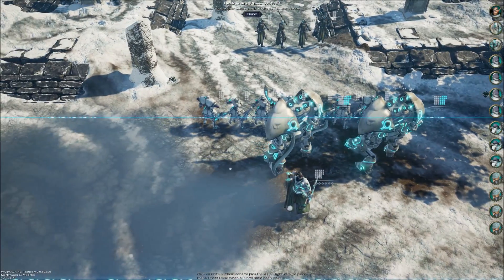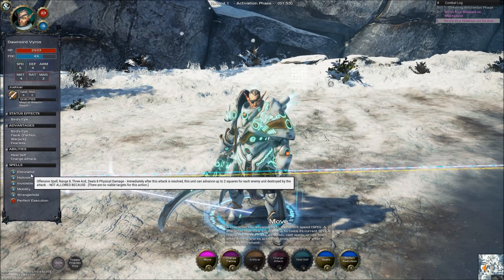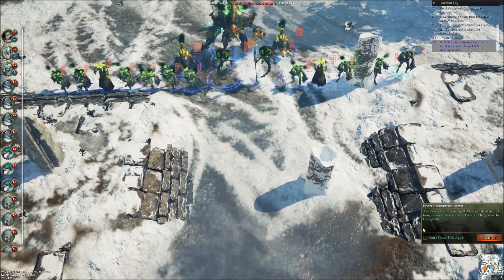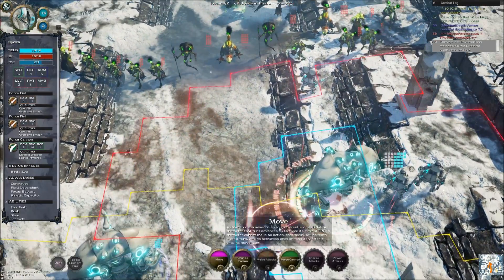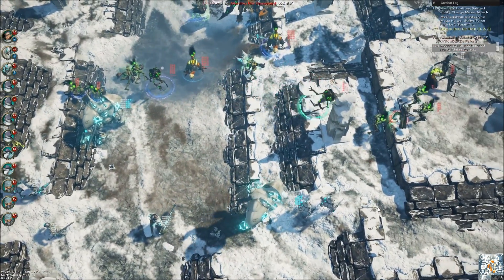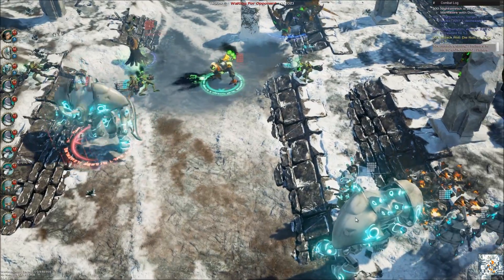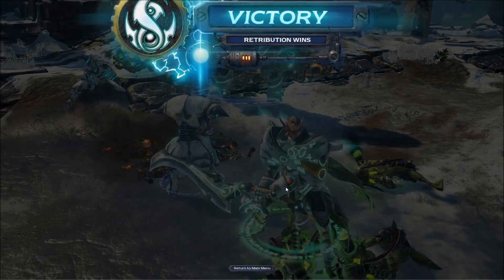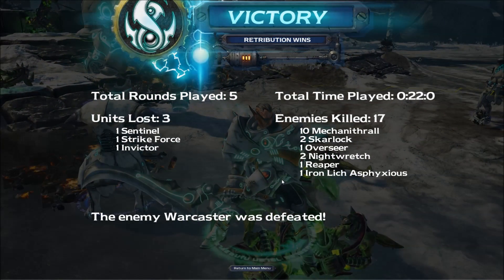Dawnlord Vyrosr: Spotlight // WARMACHINE TACTICS // Skrimish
Warmachine Tactics skirmish match showing off Dawnlord Vyros.